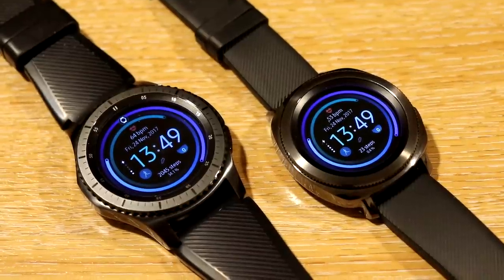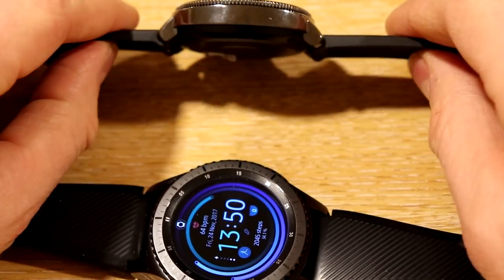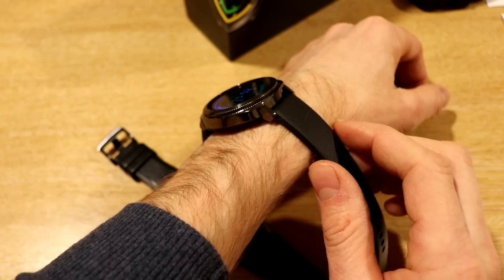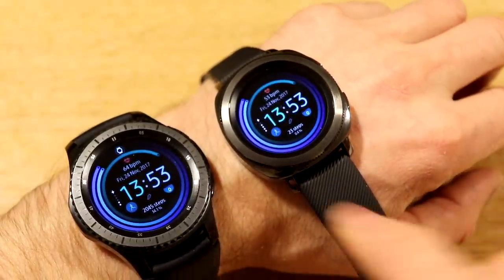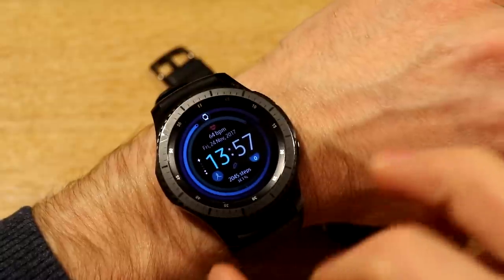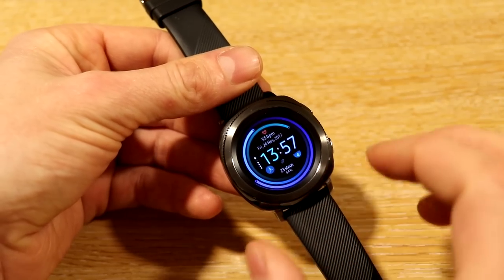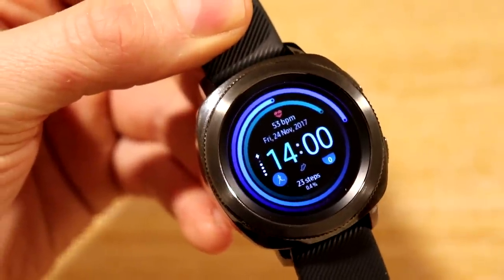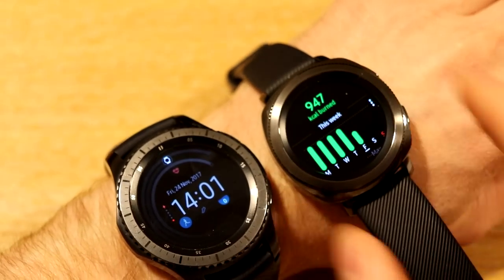Samsung Gear Sport or Gear S3 Which should you buy? What is the difference?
What are the differences between the Gear S3 and the Gear Sport?
This video is in an effort to help you decide by telling you the main difference in the 2 watches...